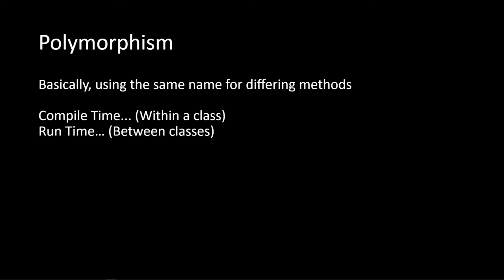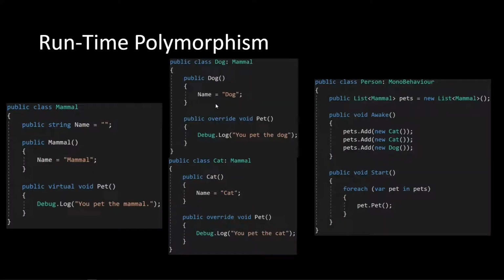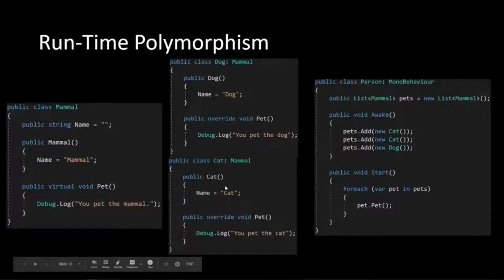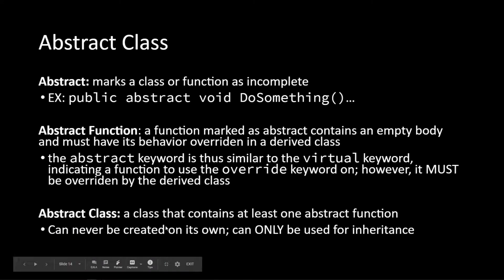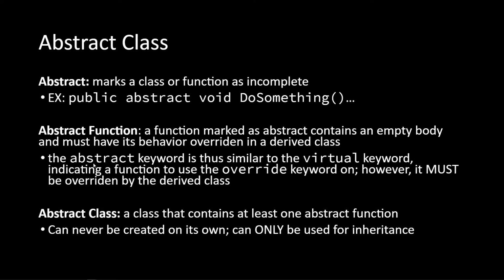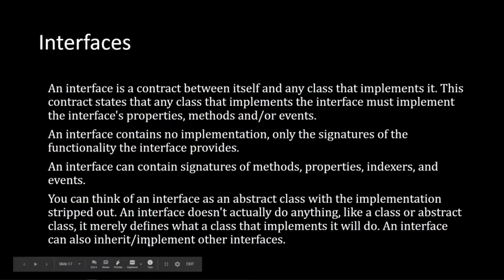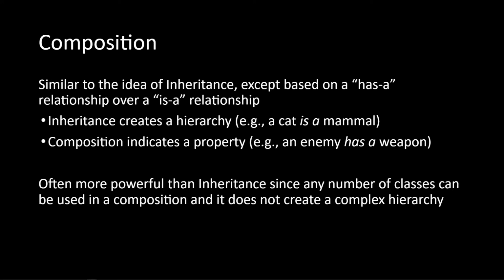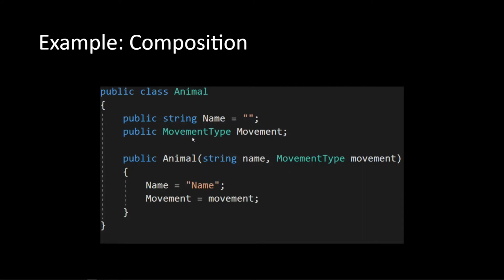Inheritance 2 - Polymorphism